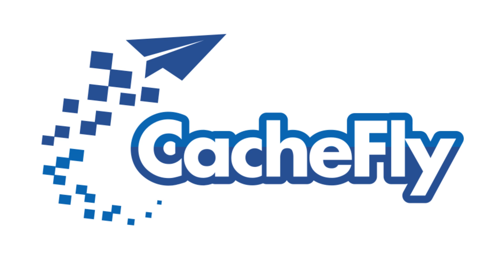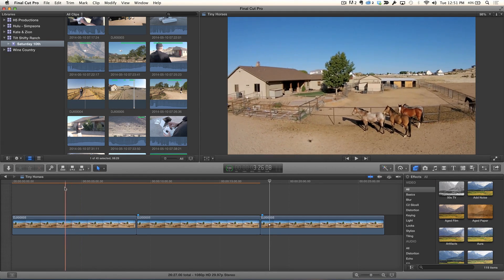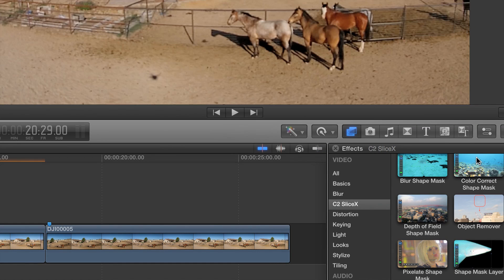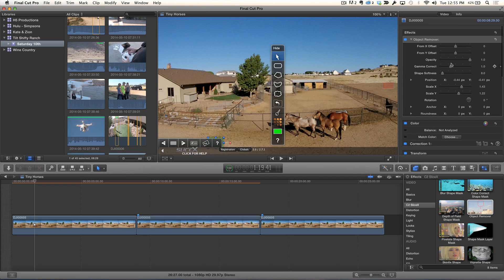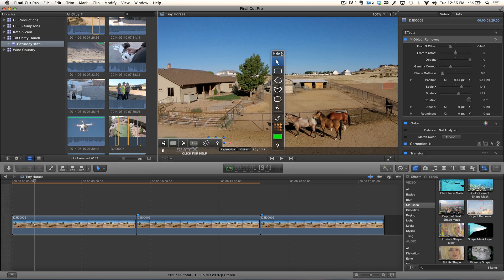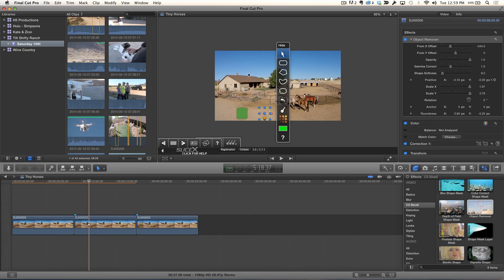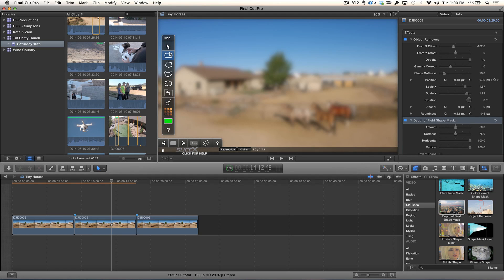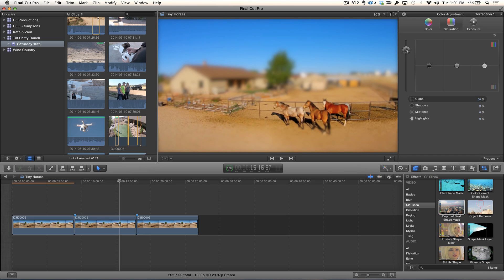MacBreak Studio Ep. 267 - Animated Tilt-Shift in FCP X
This week on MacBreak Studio, Steve Martin from Ripple Training shows us how how created an animated tilt-shift effect in Final Cut Pro X by using the SliceX plugin from CoreMelt.